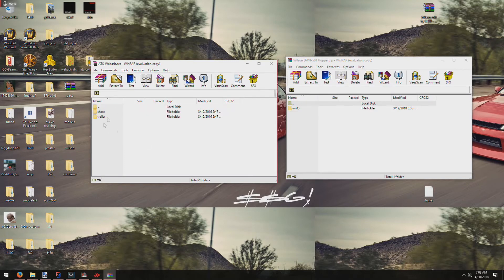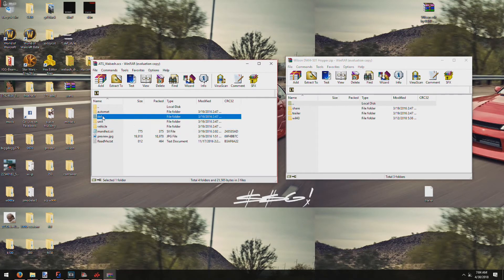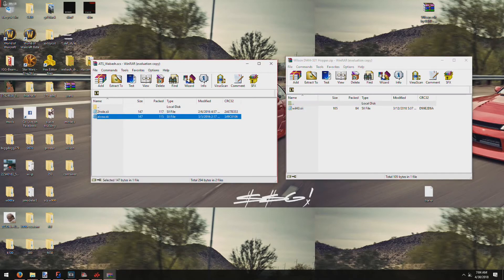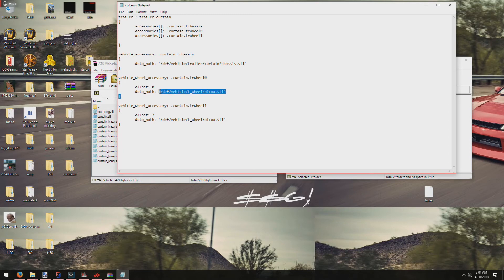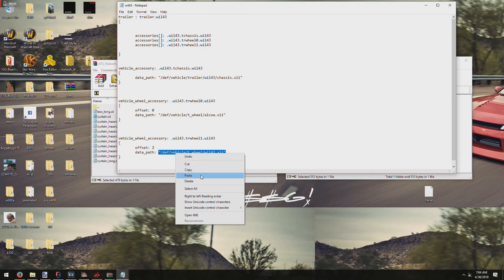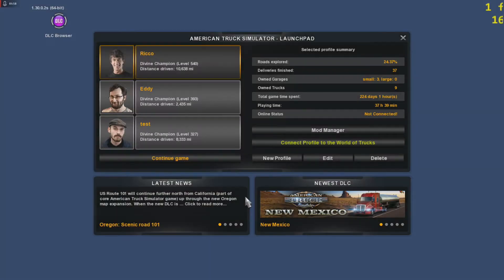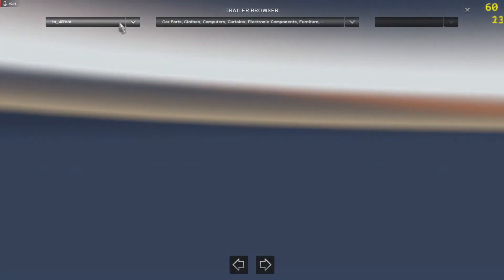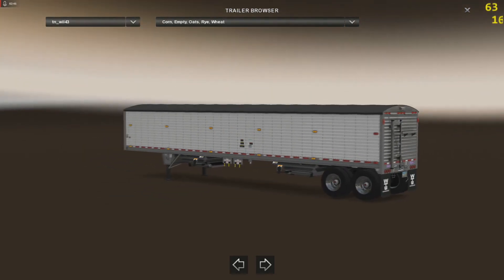How to change trailer wheels for American Truck Simulator